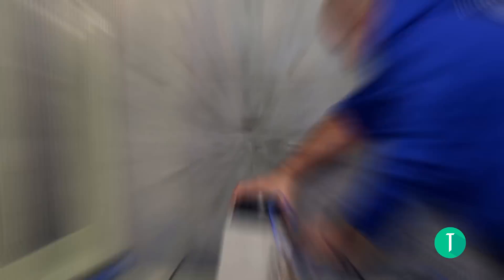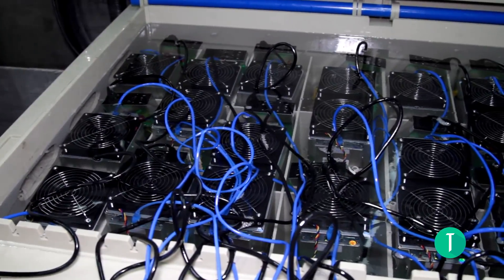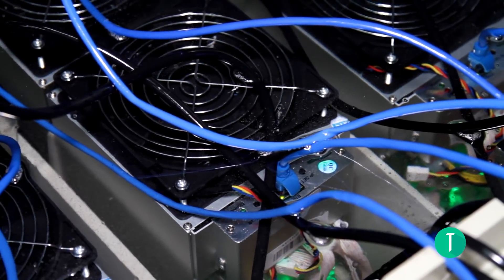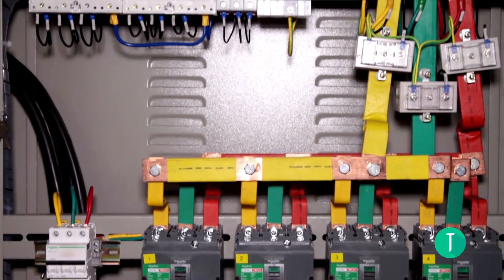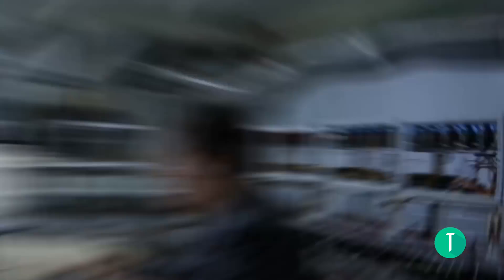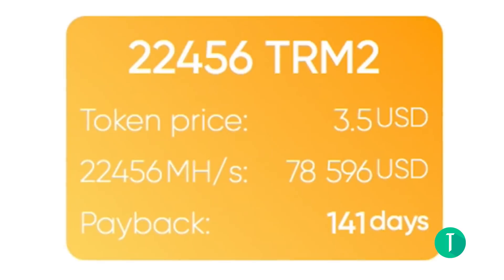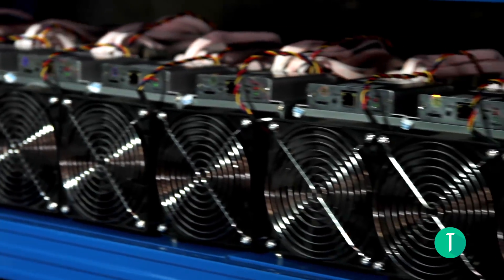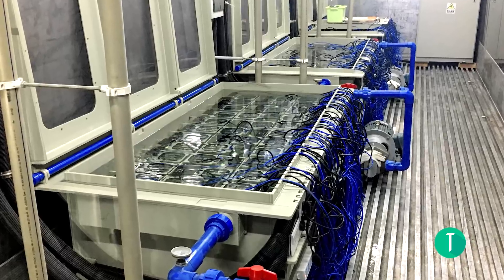TerraMiner - Get 130 % bonus - token price 6.5 USD